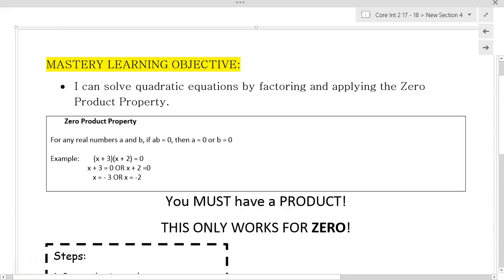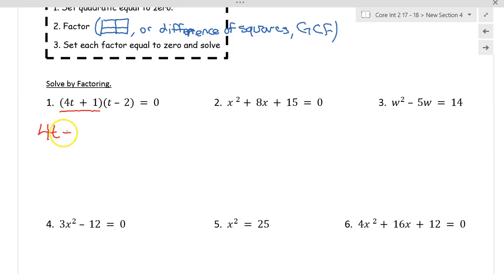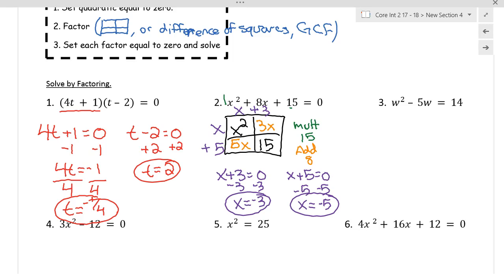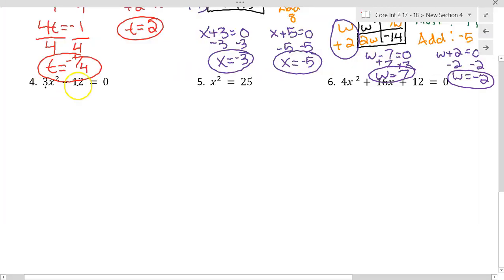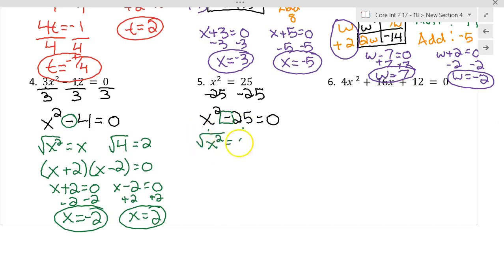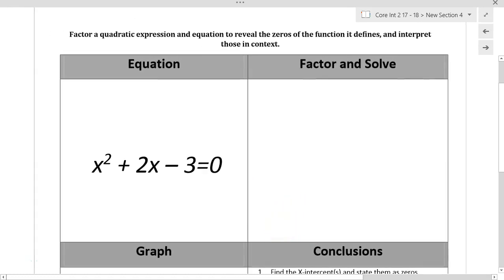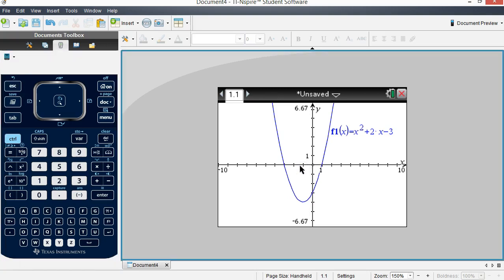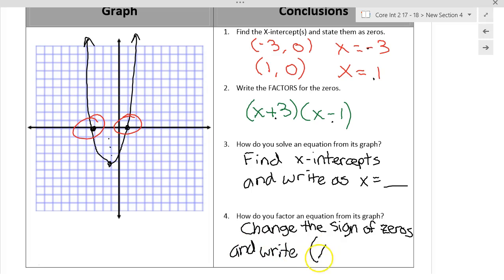Int 2 Core - KC2 T2C.3